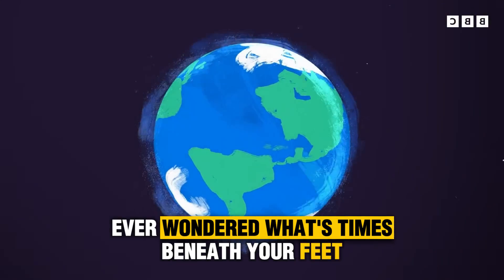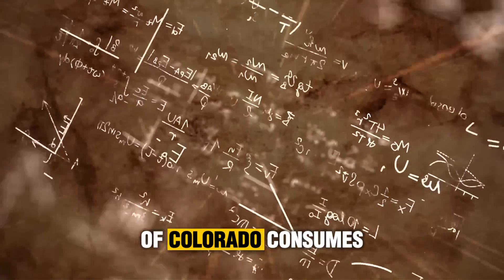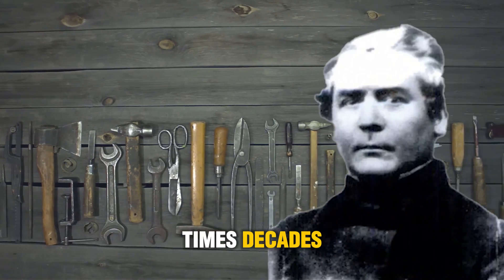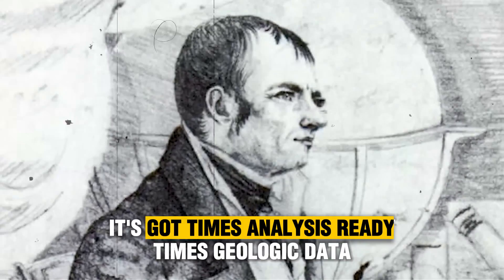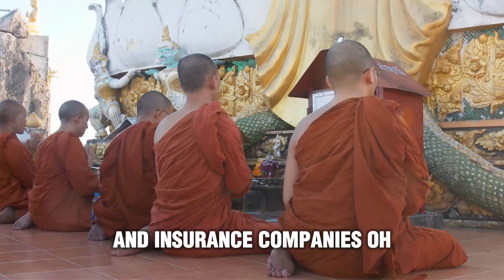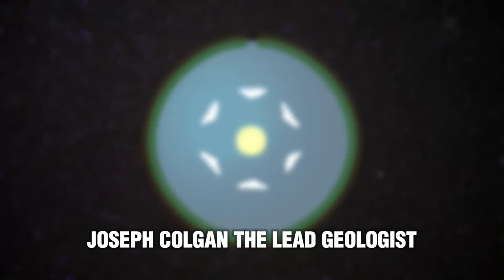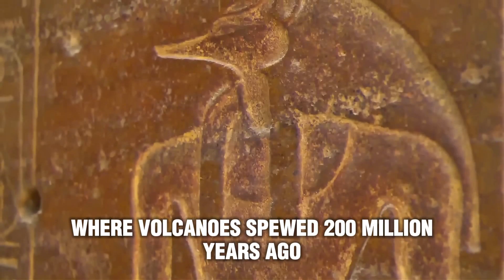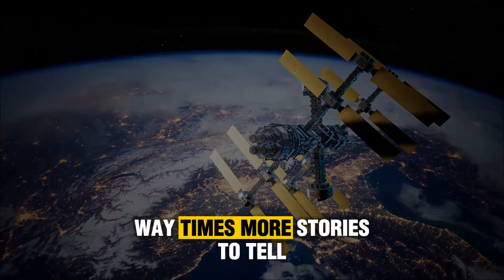Geologists Make Staggering Breakthrough as New Map Shows Wild World Beneath Our Feet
Ever wonder what’s literally beneath your feet? Well, the U.S. Geological Survey (USGS) just dropped the most jaw-dropping digital map in history — and it reveals the hidden layers of Earth like never before. 🌍

This interactive geologic map lets you zoom in anywhere in the U.S. to see the rocks, minerals, and sediments right under you — their age, composition, and history. It’s like x-ray vision for the planet.

After three years of research and decades of data, geologists finally pulled it off using cutting-edge automation, AI, and machine learning. The result? A tool so powerful it’s being used for everything from earthquake predictions to real estate planning.

But that’s not even the craziest part — this thing also exposes where states disagree on what’s underground (Idaho and Washington, we’re looking at you 👀).

In this video, we’re digging deep — pun intended — into how this revolutionary map was made, what secrets it’s already revealing, and why it might just be the biggest Earth flex in U.S. history.